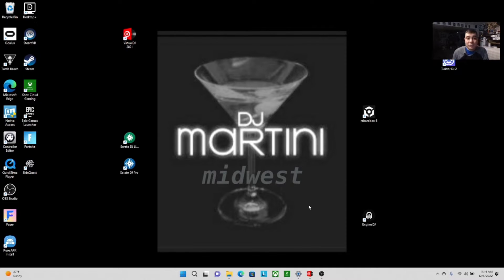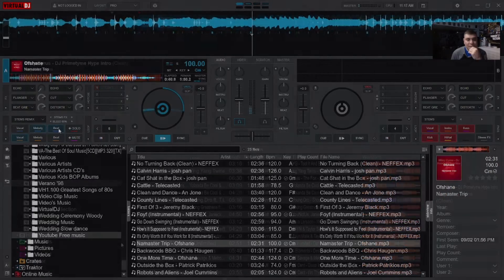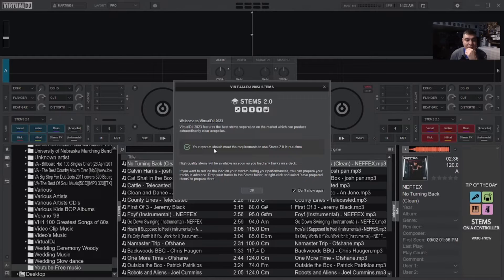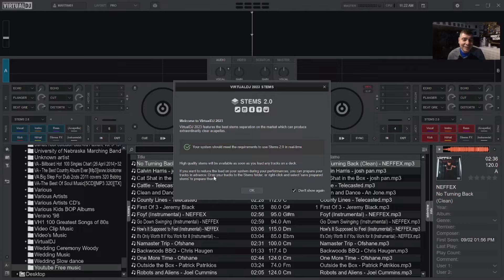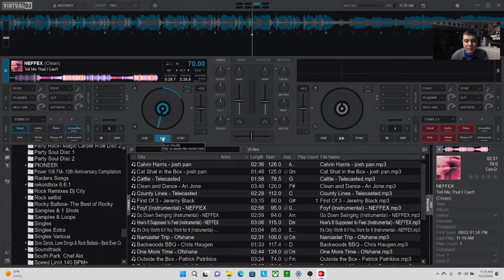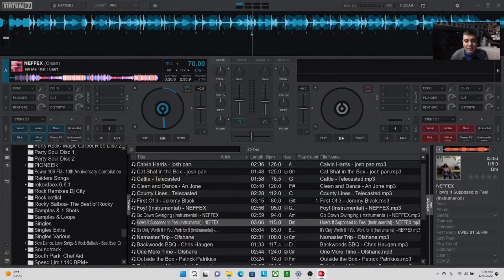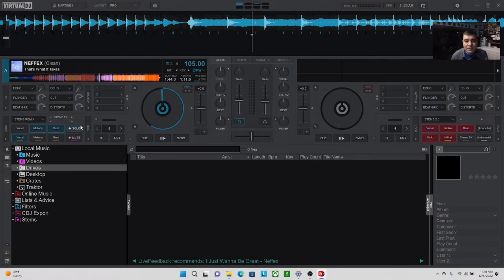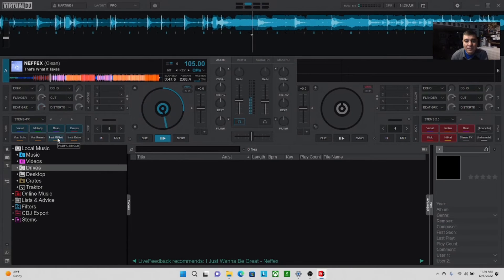Virtual Dj Stems 2.0 New .. My thoughts & mini Tutorial..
Setup , upload, and general thoughts / demo.

Timeline :
0:00 intro
01:54 old version stems
04:38 how to update stems
07:48 new stems test
09:48 stems folder /
Stems fx?
16:23 outro / end

30 inch screen monitor
Widescreen sceptre
17inch Laptop used Lenovo
Microphone used
boya
Mouse wireless